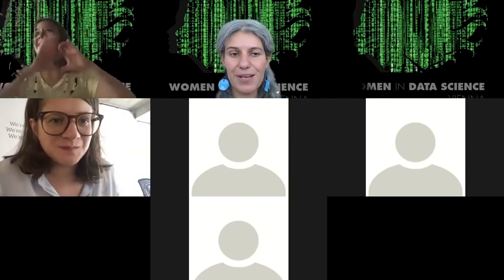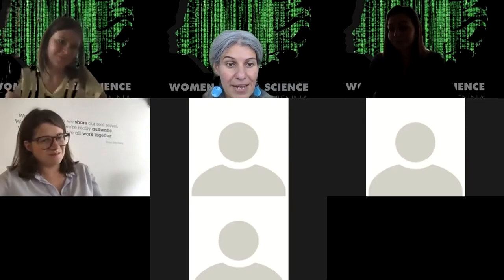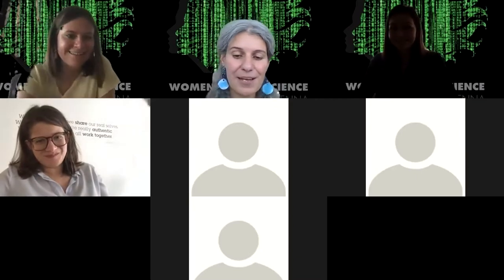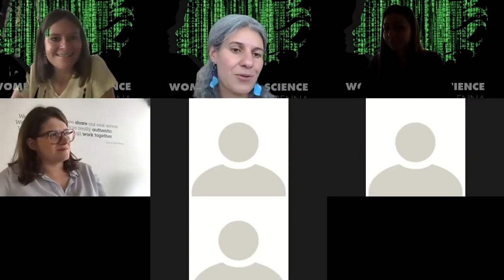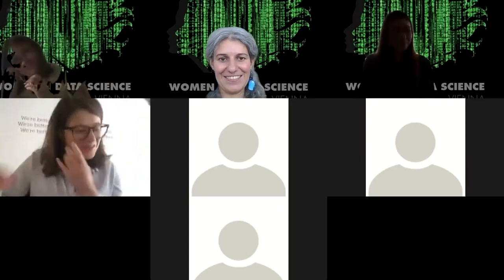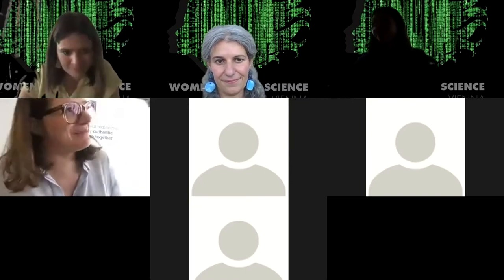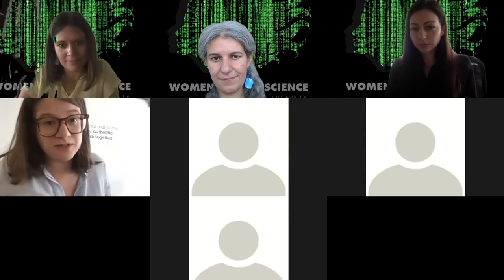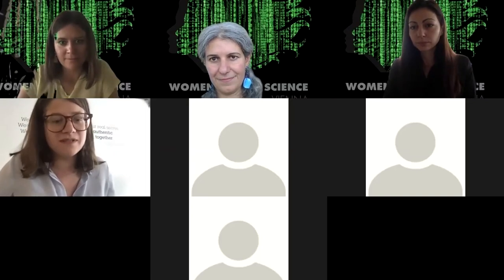WiDS Vienna2020 Talk3: “Bayesian Thinking in Data Science”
Annalisa Cadonna, Senior Data Scientist at Crayon, discusses Bayesian Statistics, and its applications and uses in Data Science.